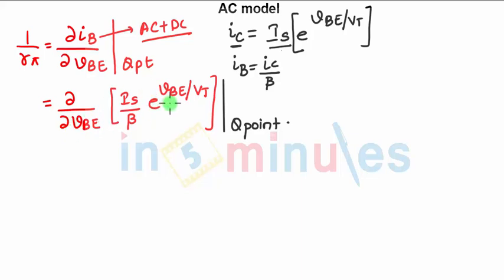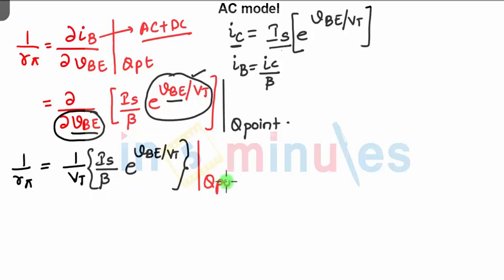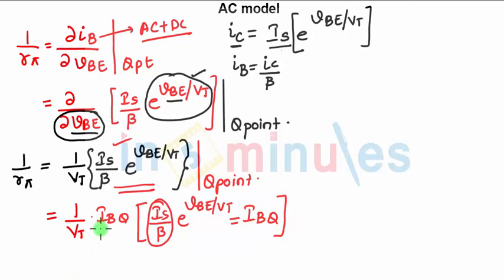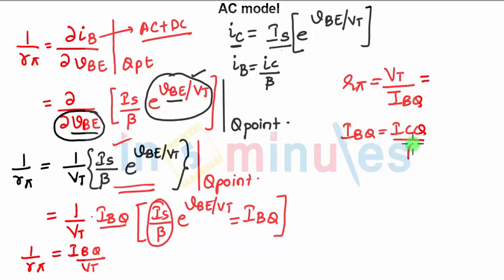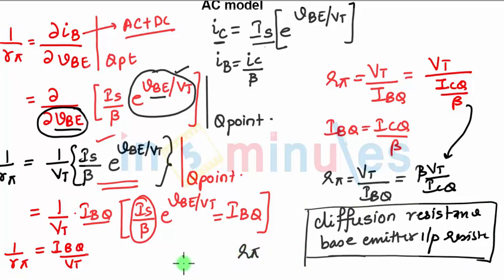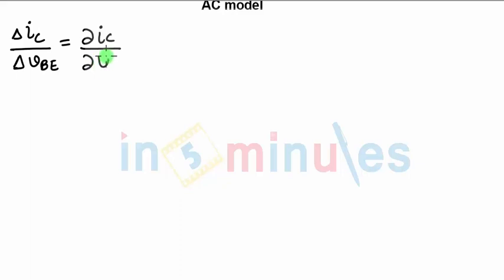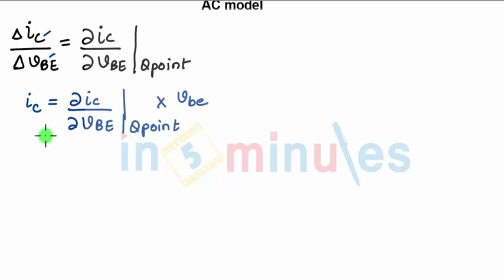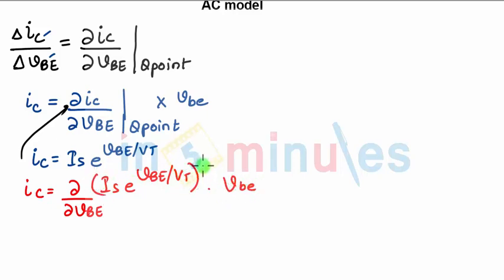M4 | 3 | Hybrid PI Equivalent Circuit (Part 2)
It explains how to draw the hybrid pi equivalent of a BJT considering the early effect .

Pre - Requisite -